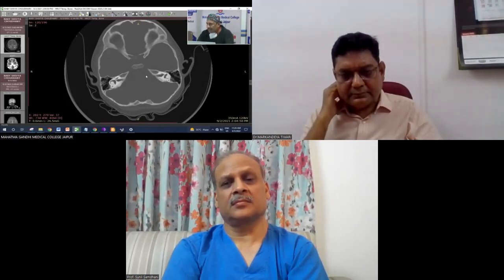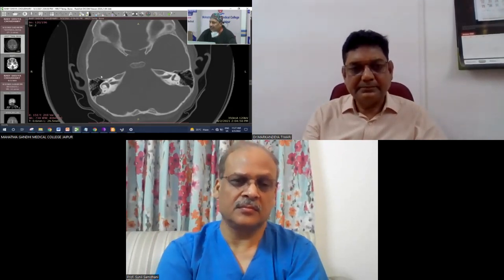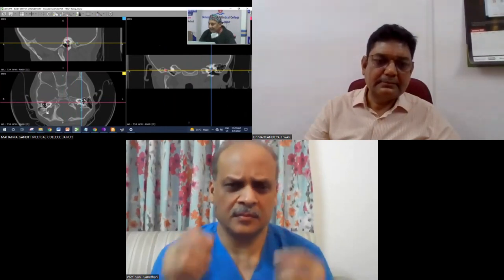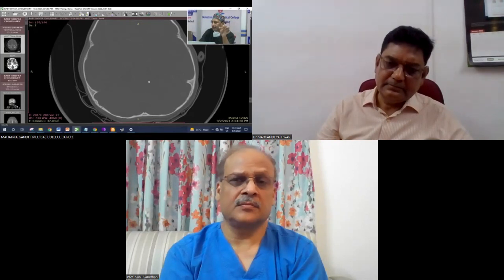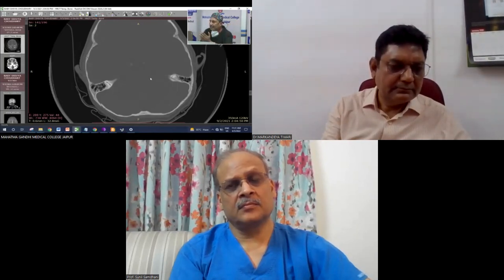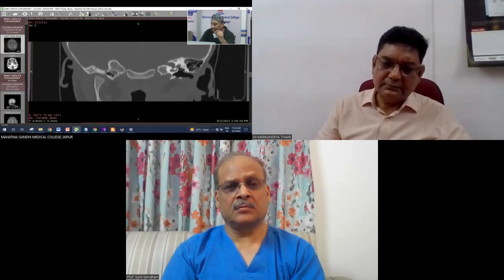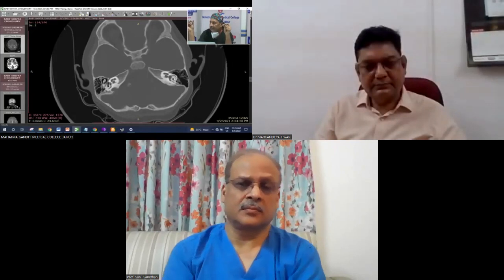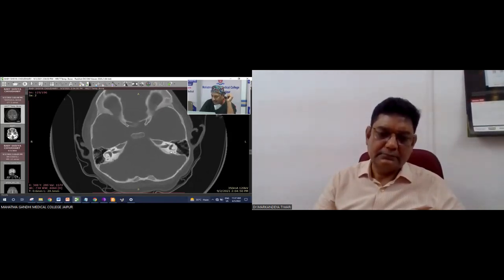01 Dr Satish Jain 05 June 22 03